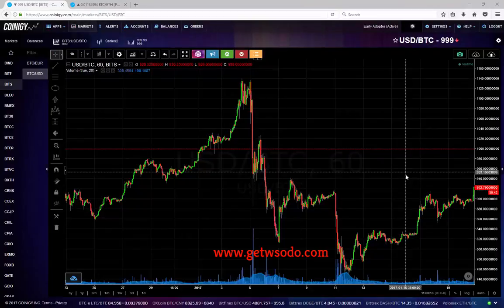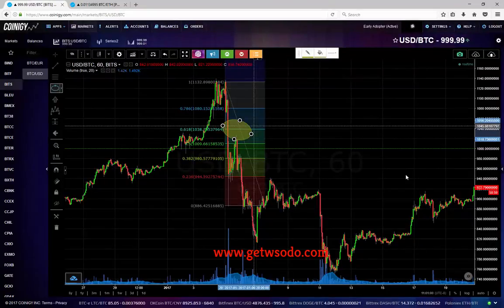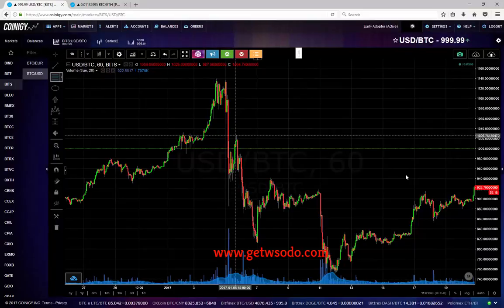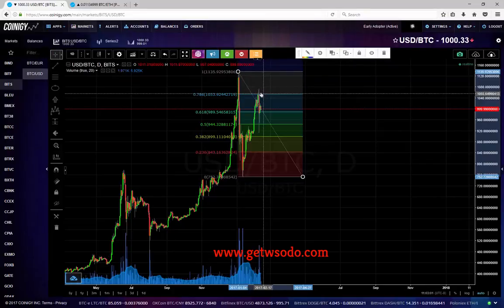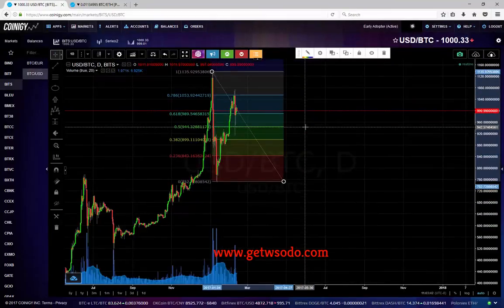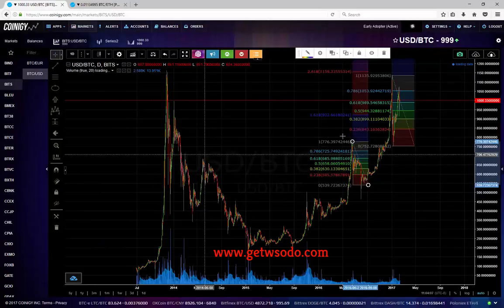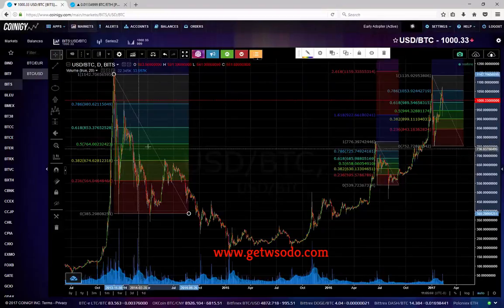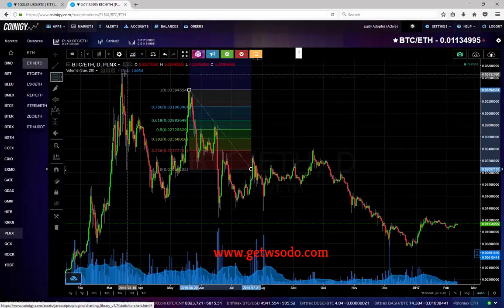06. Shorting the Sweet Spot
06.  Shorting the Sweet Spot